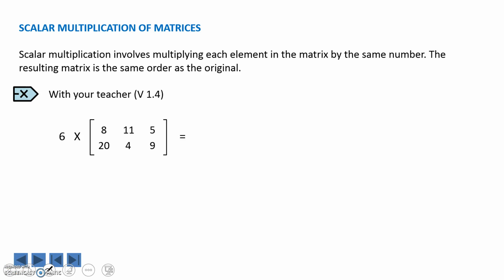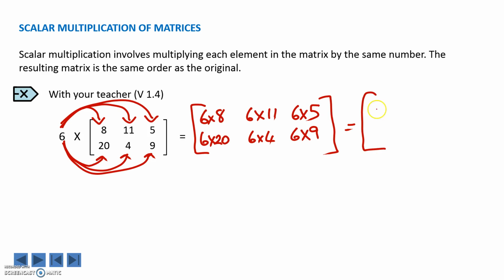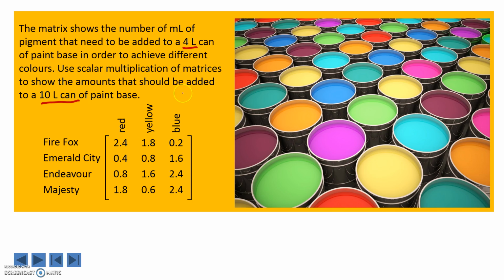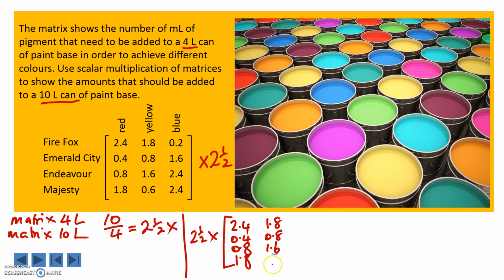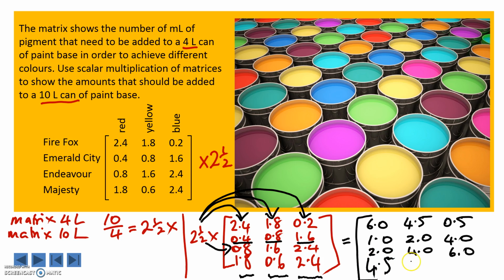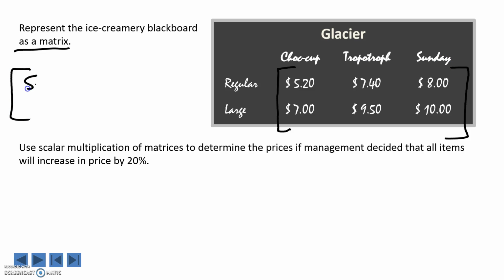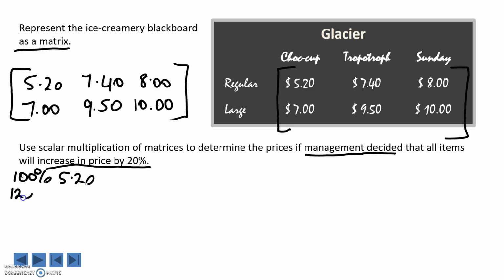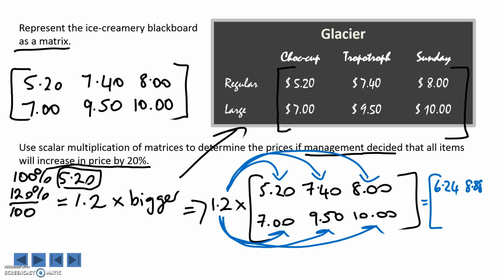5. Scalar multiplication of matrices